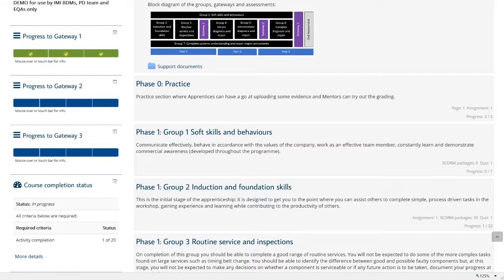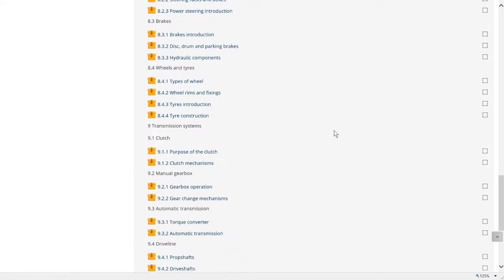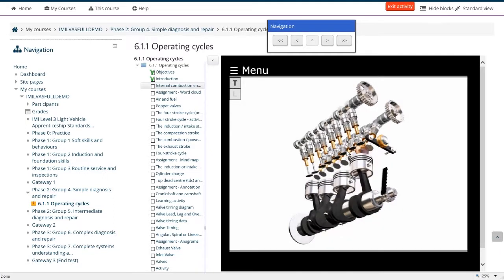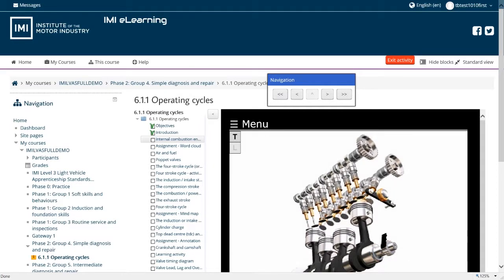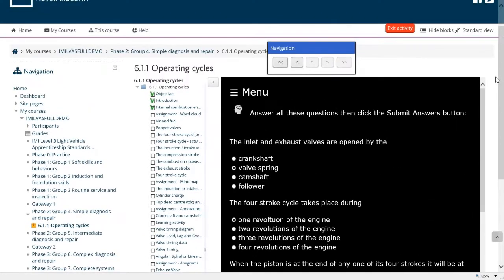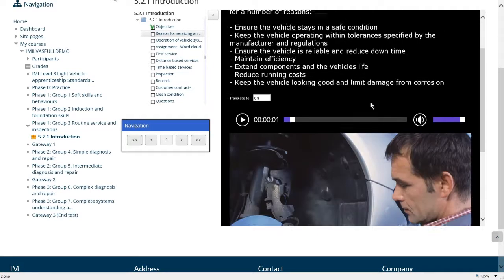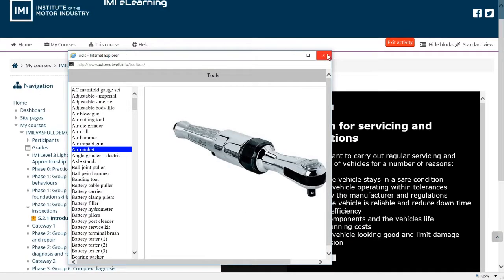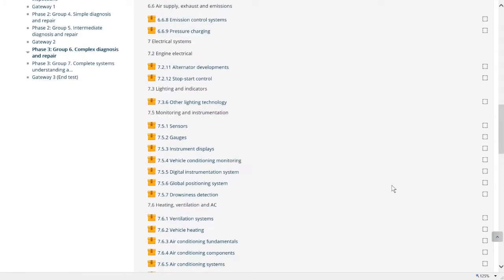06 All users – eLearning